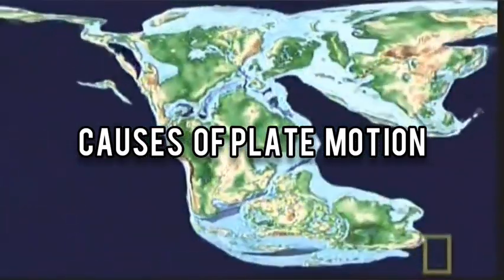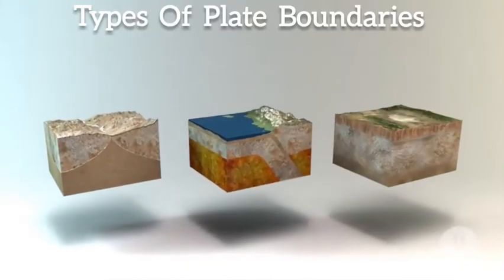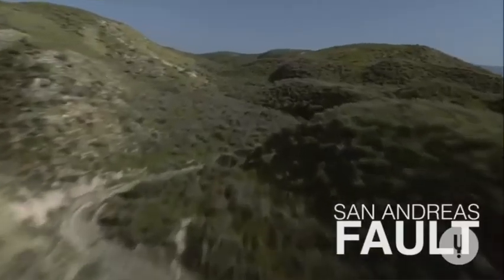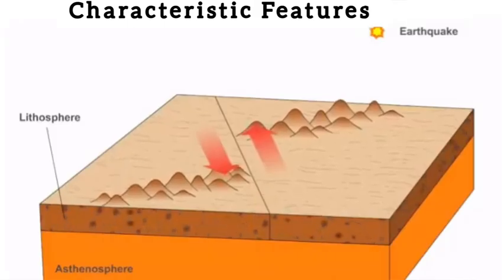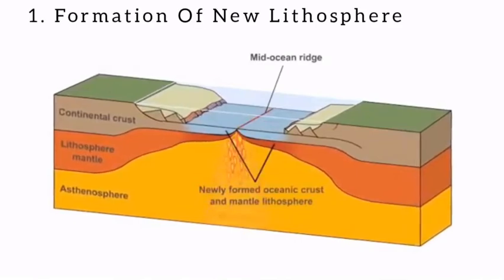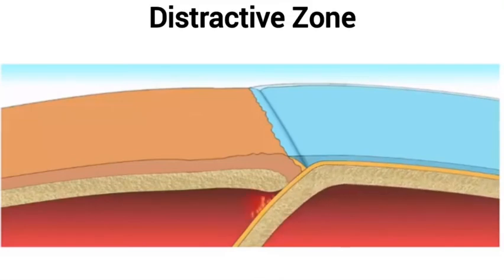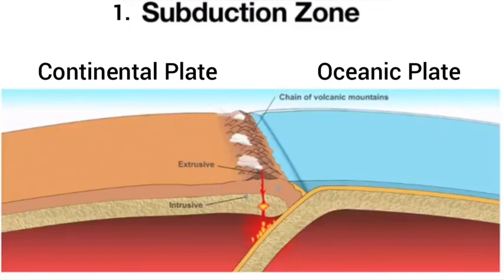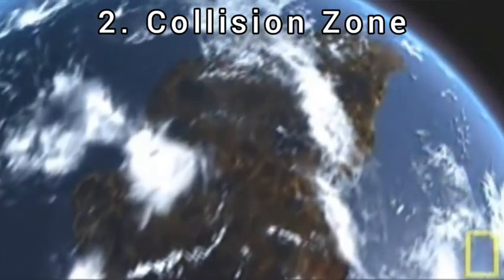(GE 1101): Plate Tectonics (Final Ep.) | Lukman (Mr. Ceres)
(GE 1101): Plate Tectonics (Final Ep— Types Of Plate Boundaries And Their Features) | Lukman (Mr. Ceres)